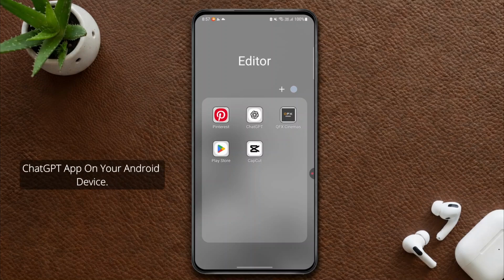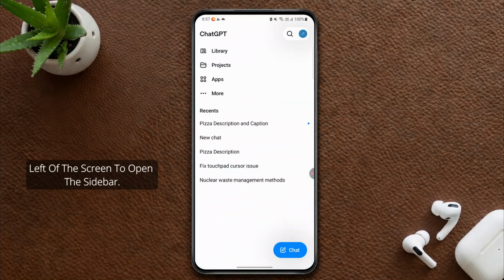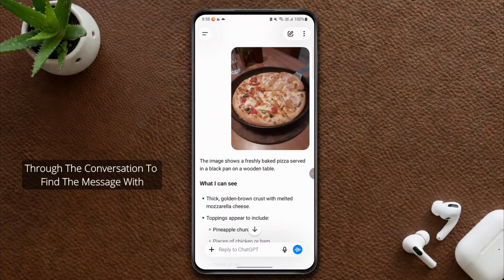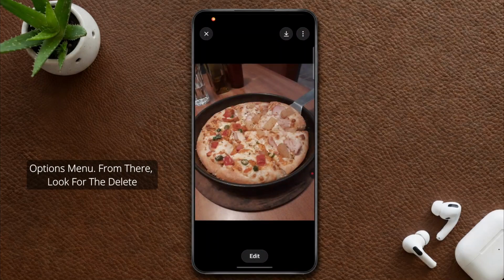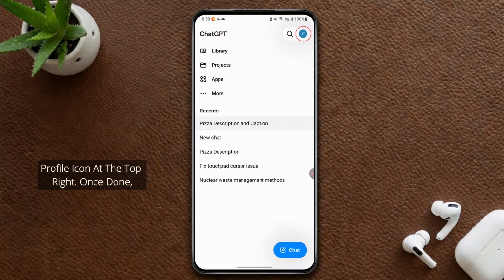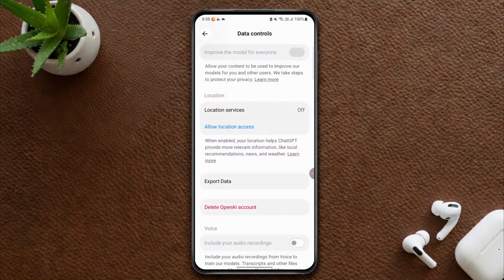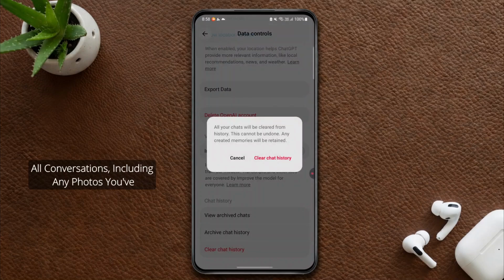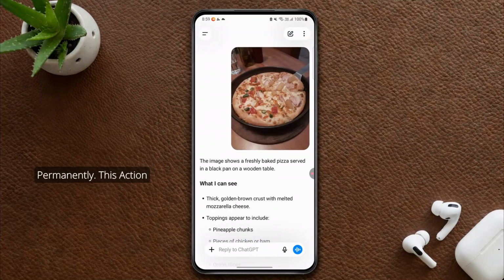How to Delete Uploaded Photos in ChatGPT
Welcome to our step-by-step guide on “How to Delete Uploaded Photos in ChatGPT”! If you want to manage your privacy, remove shared images, or delete uploaded pictures from your chat history in ChatGPT, this video is for you. We’ll show you how to delete uploaded photos, manage your chat media, and keep your conversations organized on mobile and desktop.

From removing individual images to clearing entire chat history, these tips will help you control your data and use ChatGPT more safely and efficiently.

In this video, we will show:

How to remove images from chat history
How to clear media shared in conversations
How to delete specific messages containing images
How to manage ChatGPT data and privacy settings

What you'll learn:

How to find uploaded images in chats
How to delete photos step by step
How ChatGPT stores shared media
How to clear or reset chat history
How to improve privacy while using ChatGPT